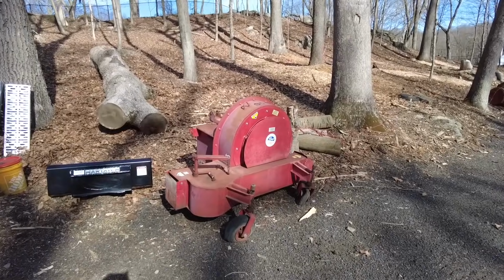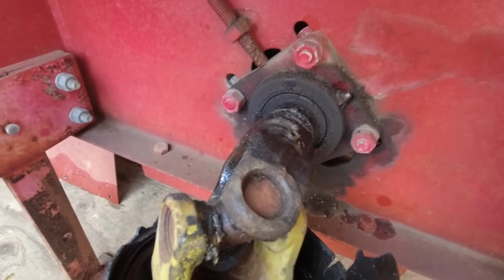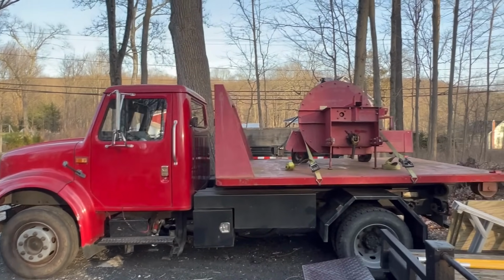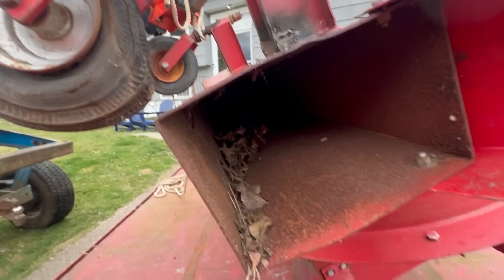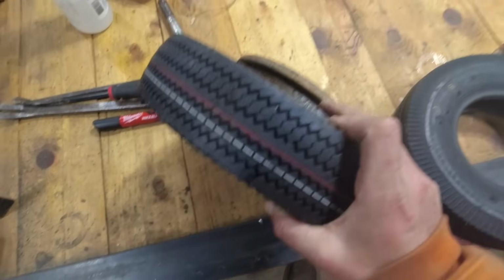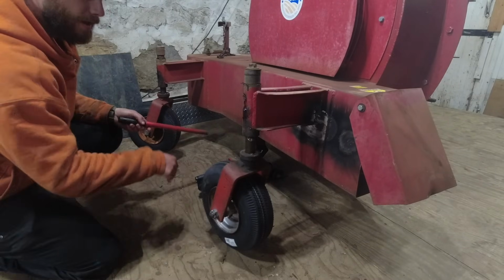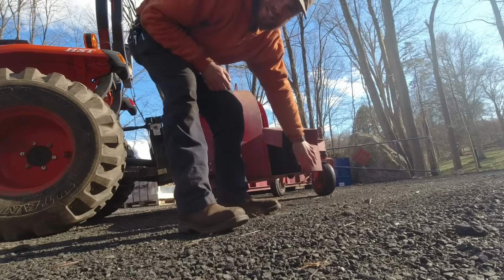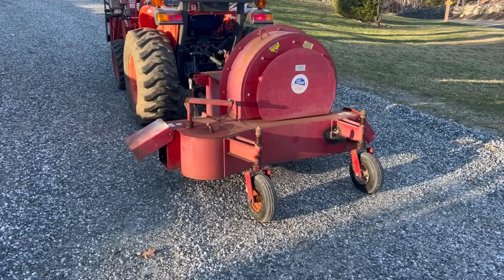#465 SAVING a PTO Leaf BLOWER from the SCRAPYARD!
In this video I bring home an old Giant-Vac PTO powered leaf blower that was going to go to the SCRAPYARD!! I go through it and fix some things and then test it out on my lawn!

Check out our Amazon Storefront for all of the products and tools we use daily!

Featured Equipment at the Dude Ranch:

- Kubota L3901
- Baumalight TRL620D
- Eastonmade 22-28 w/ Attached 16' Conveyor
- Eastonmade MS-324
- Maratach Log Grapple